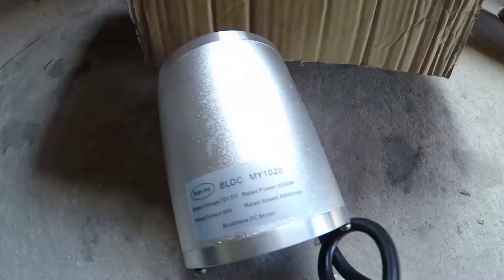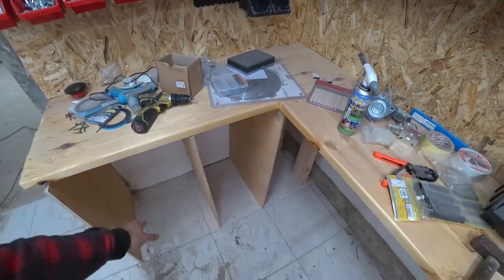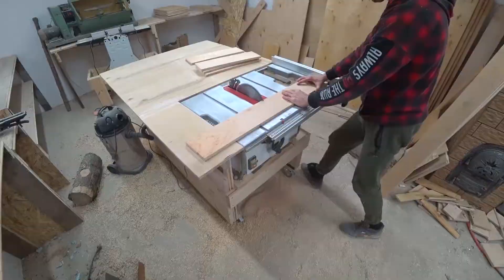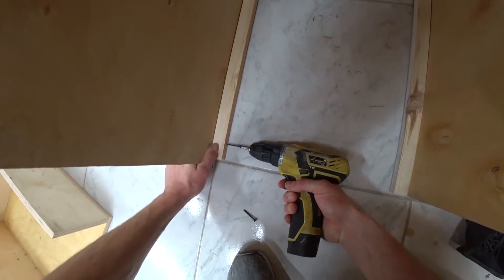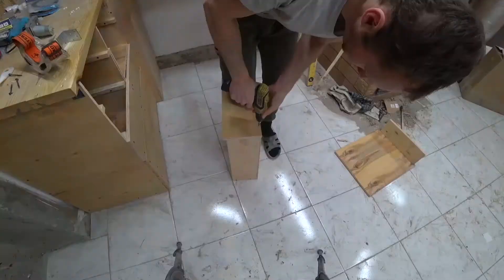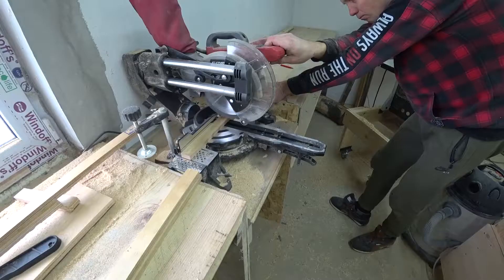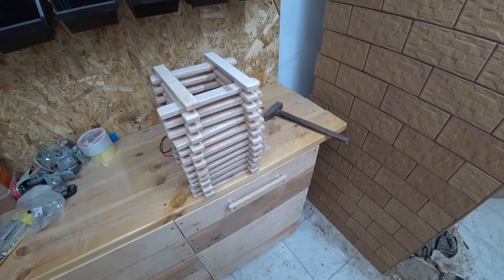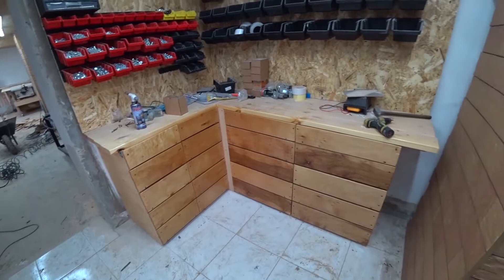TABLE OWN HANDS | Workshop in 100 days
Hello everyone, you are on the Master Chlomaster channel, on my channel there are videos about various homemade products, tutorials and experiments. Most recently, we sawed a regular scooter and made a real limousine with it, with neon lights and music.
In the summer they created real bugs from the Minsk motorcycle. They hammered nails into the batteries and simply beat them with a sledgehammer. If not signed, then you have already missed a lot.

Today we continue to work on our new workshop. I will show you how to make a table with shukhladami with my own hands. Good old shuhlyad on rails at home. And see what happened already in the video.